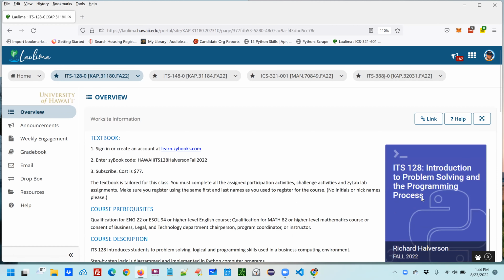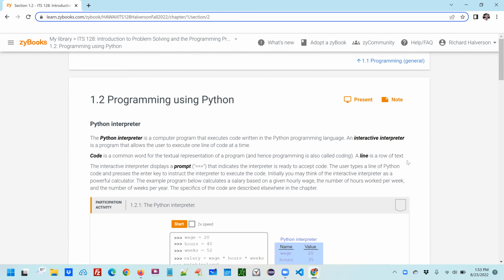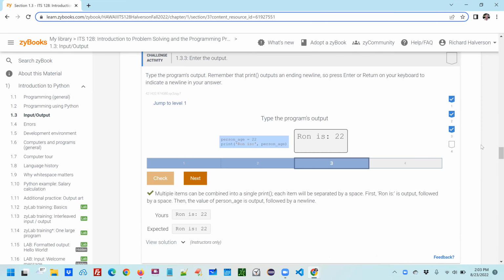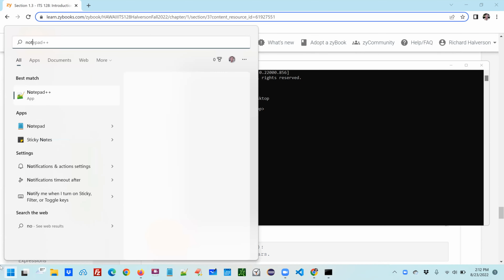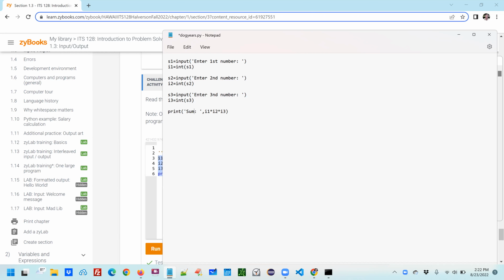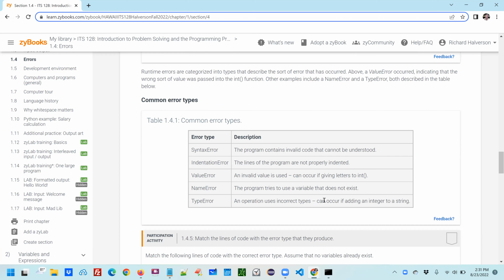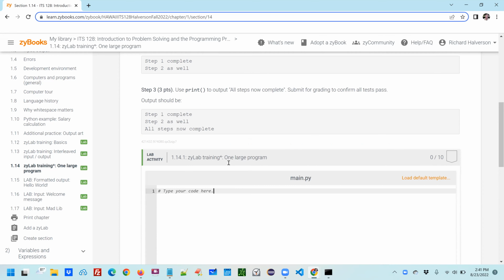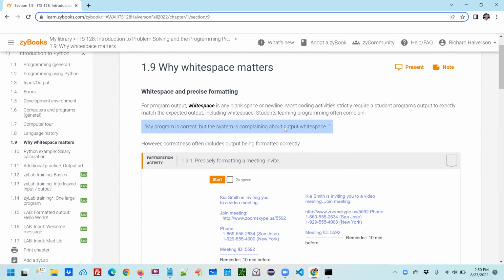ITS128 v01 Fa22 Introduction to Class. Chapter 1 Intro to Programming with Python